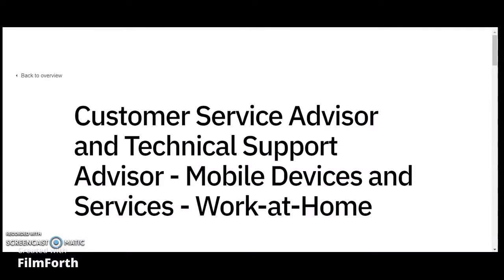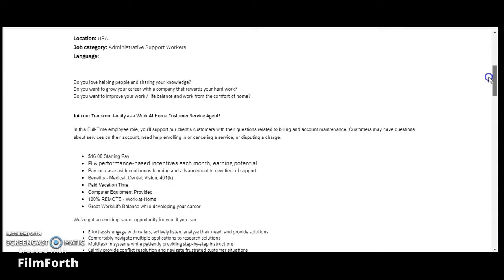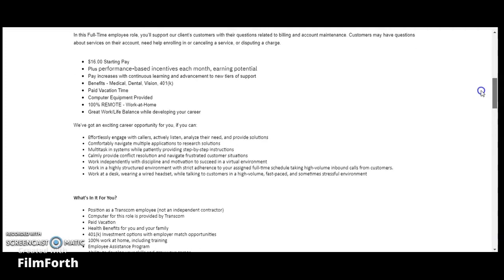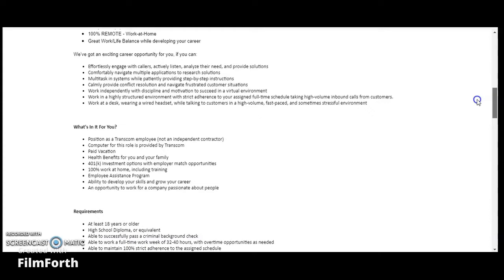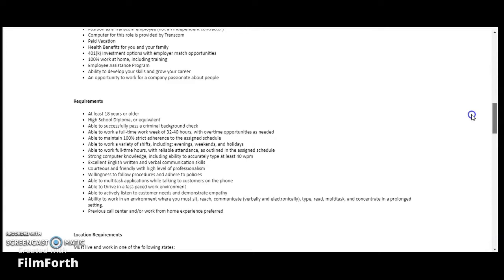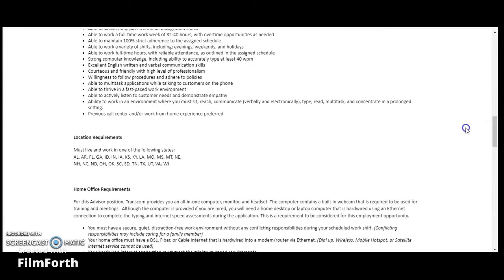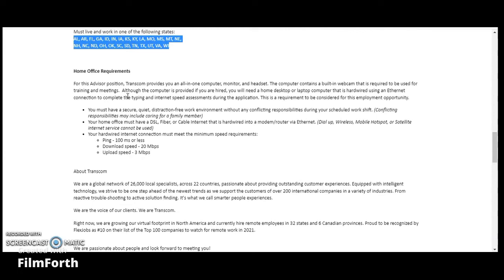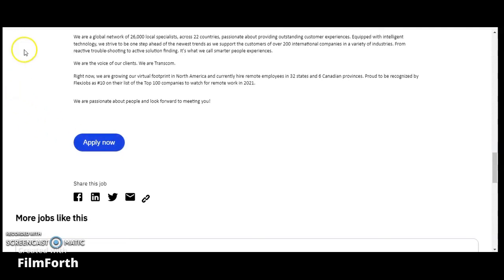Remote Work From Home Jobs Full Time | Customer Service Advisor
FREE TRAINING ON HOW TO MAKE MONEY ONLINE

Some Job fill quickly so make sure you apply for these jobs fast, if the job has already been field make sure to search the site for other jobs.